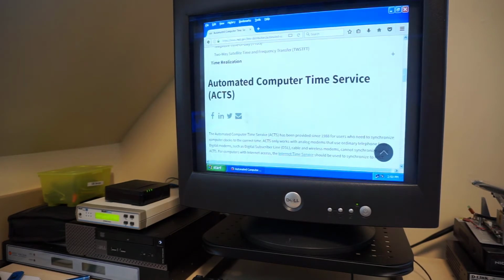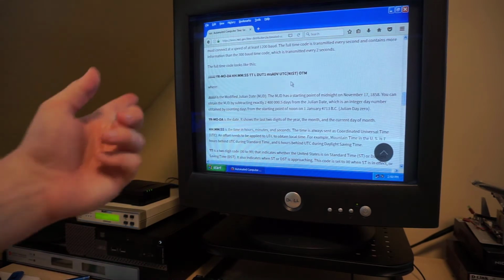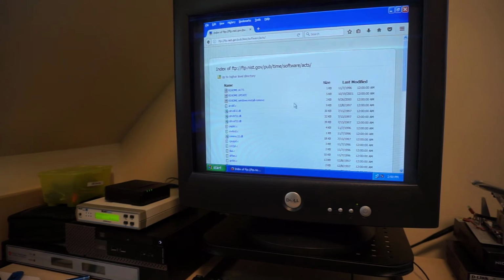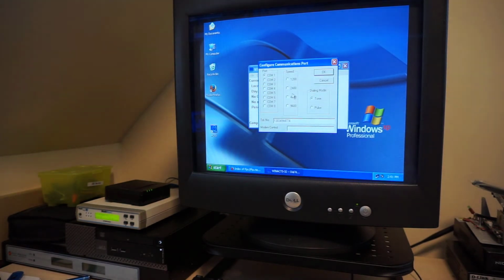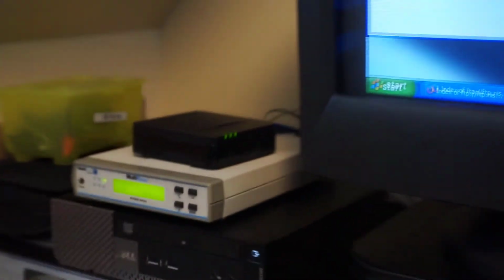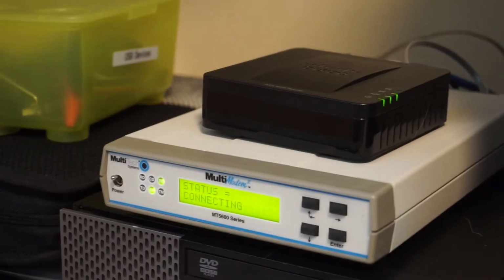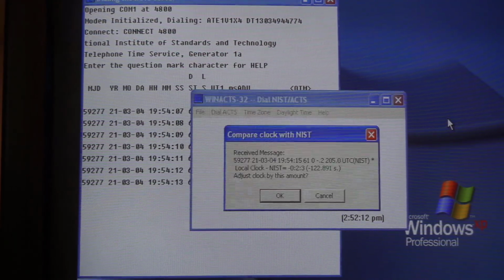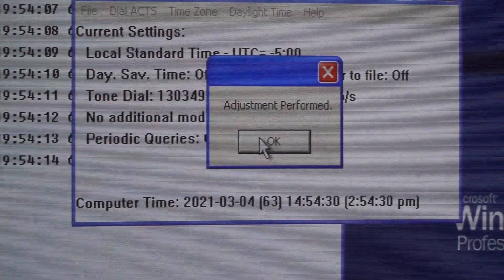How to set your computer's time with a modem!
A brief overview of using NIST's ACTS and a modem to set a computer clock.